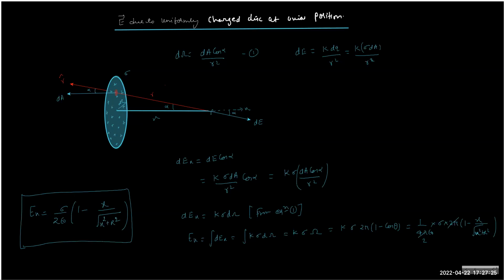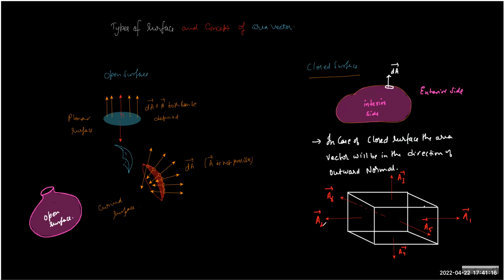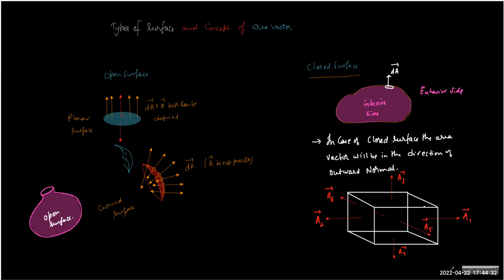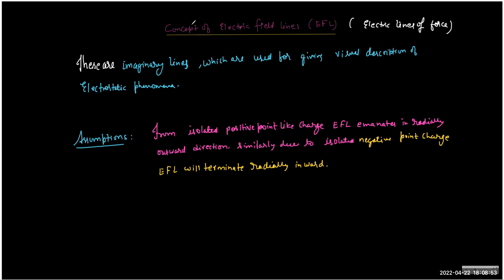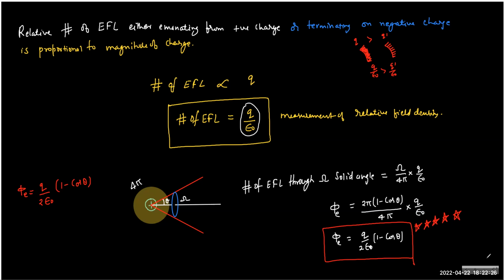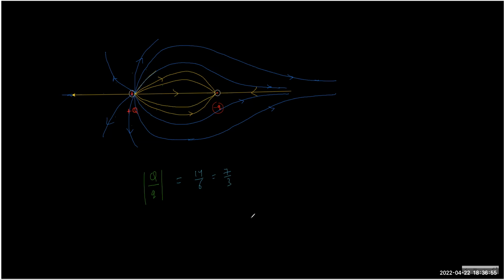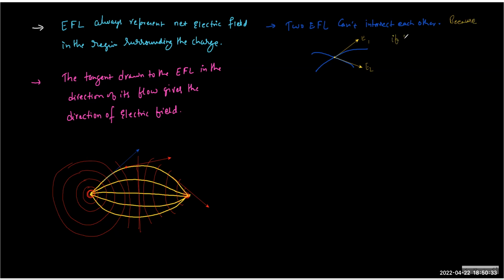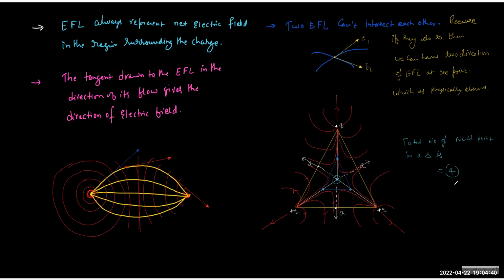Electrostatics - L07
Lecture - 07